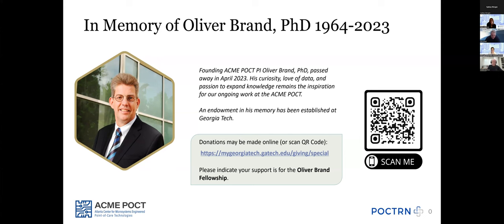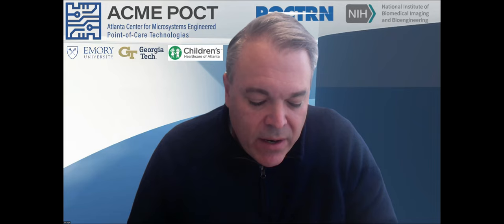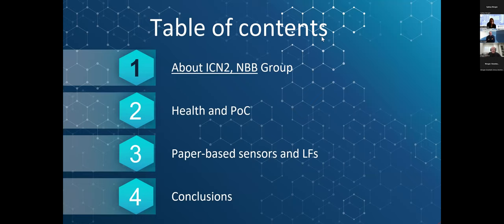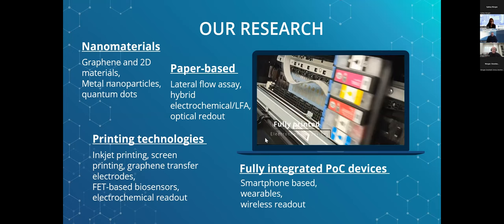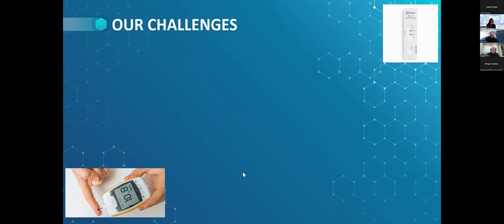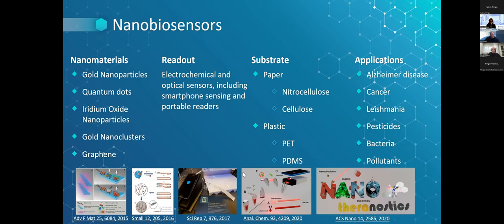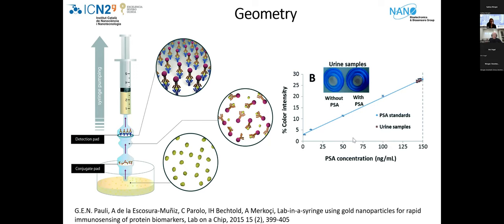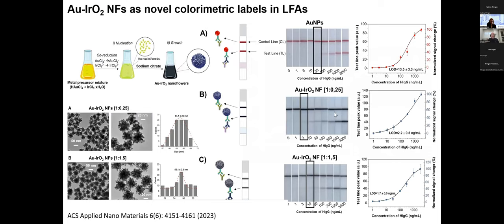1/10/2024 GLUE Talk - The Next Generation of Lateral Flow Assays : Integration of Nanomaterials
Arben Merkoçi, PhD is currently ICREA Professor and director of the Nanobioelectronics & Biosensors Group at Institut Català de Nanociencia i Nanotecnologia (ICN2), a BIST center situated at Autonomous University of Barcelona (UAB) campus. Prof. Merkoçi’s research is focused on the design and application of cutting-edge nanotechnology and nanoscience-based biosensors with interest for diagnostics and he shares his insights with ACME POCT in this lecture.

Learn more about the GLUE Lecture series on the ACMEPOCT (dot) ORG website.